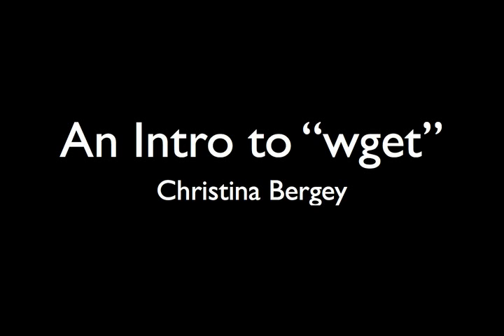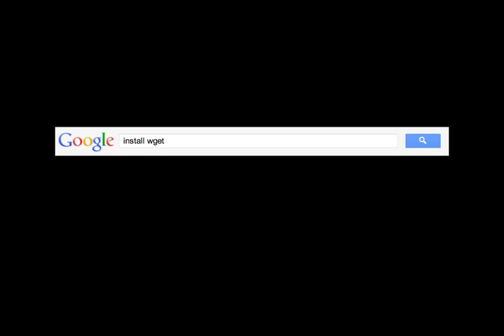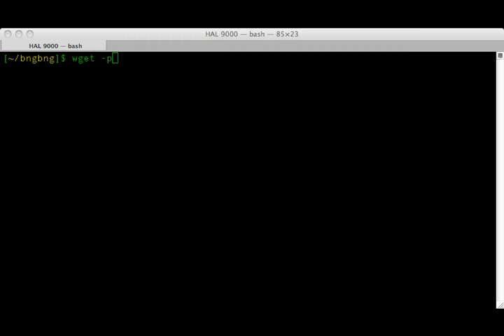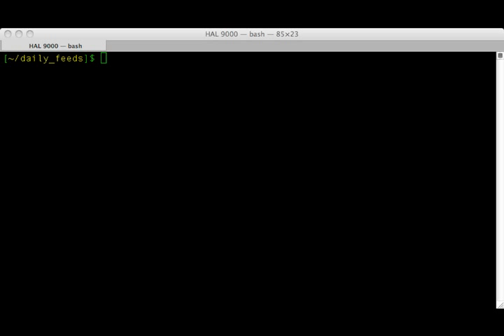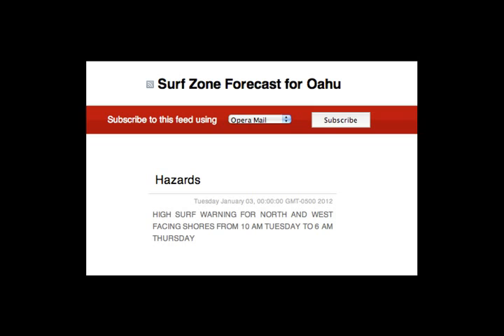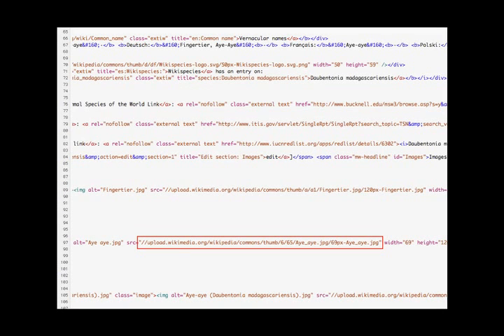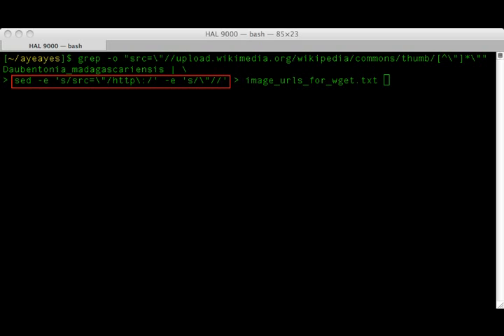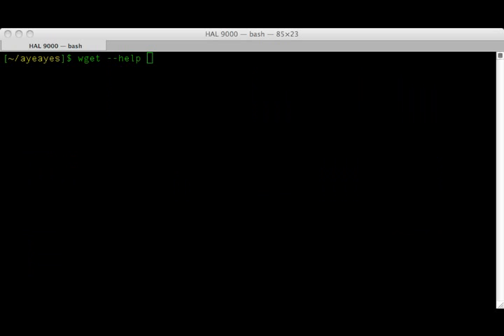Unix Hints - wget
A tutorial on the Unix command wget, used to download files or webpages from the internet.